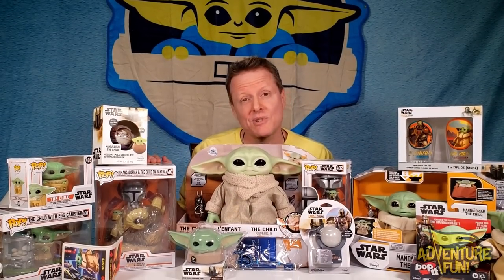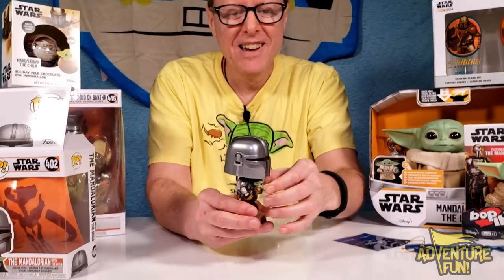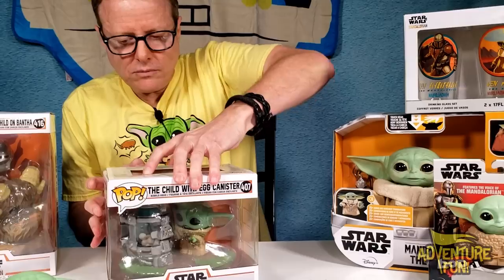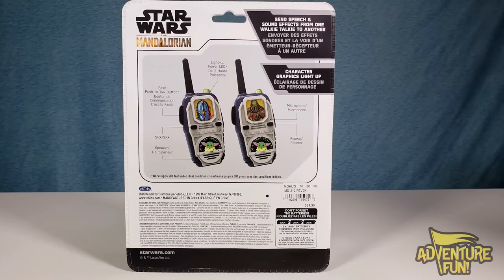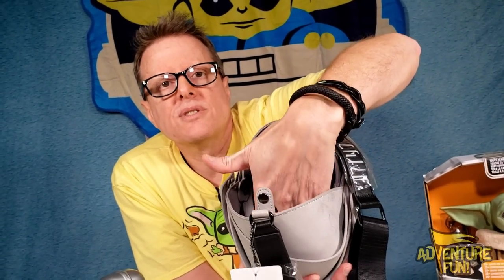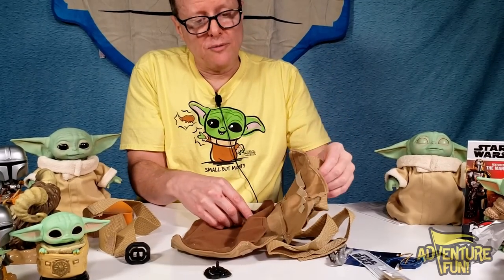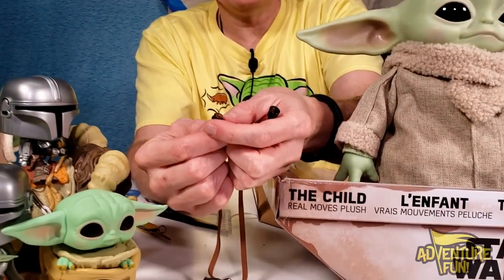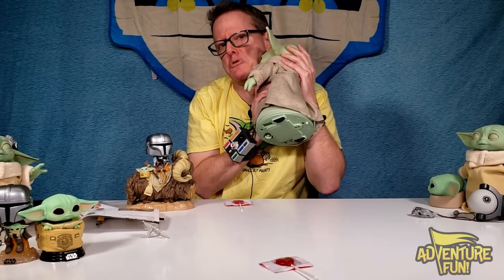Baby Yoda, the Child, Mandalorian Collection 2, Baby Yoda Toys Unboxing Adventure Fun Toy review!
Baby Yoda, the Child, Mandalorian Collection 2, Baby Yoda Toys Unboxing Adventure Fun Toy review! The all-new Disney’s Baby Yoda toys are revealed in this unboxing Mandalorian Baby Yoda Toy review including: Star Wars The Mandalorian The Child Bop It! Features the voice The Mandalorian! Danielle Nicole Baby Yoda, Grogu Pram Purse! Star Wars The Mandalorian Drinking Glass Set of The Mandalorian and The Child! Funko Pop Star Wars The Child 405, Star Wars The Mandalorian Friendship Exchange Valentine’s Day cards with Strawberry Lollipops! Star Wars The Mandalorian The Child Lights and Sounds Walkie Talkies! Star Wars The Child With Egg Canister Funko Pop 407! The Mandalorian & the Child on Bantha Funko Pop 416, the Mandalorian With The Child Funko Pop 402! The Mandalorian The Child Squishy Light, The Mandalorian desert wallet! The Child wallet! Disney Plus Star Wars The Mandalorian The Child Animatronic Edition with 3-in-1 carrier bag or satchel case or sack. Disney Plus 1st year Anniversary key, The Mandalorian The Child Goblet With double chocolate cocoa mix! Star Wars The Mandalorian Projectables LED Night Light, The Child Real Moves Plush that interacts with wrist communicator, and exclusive foundry finish pendant! This 50-year-old Baby Yoda child has imperial interests in him and it could be because of his innate powers in using the force, as you’ll see in this Adventure Fun Baby Yoda toy reveal! Let the epic unboxing of Baby Yoda toys begin! Have AdventureFun! watching this family fun hunt for the cutest Baby Yoda toy by Dad!